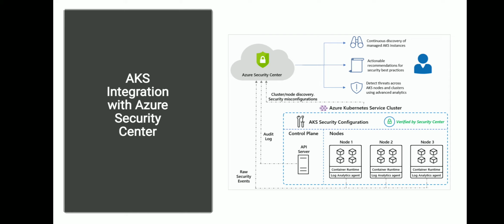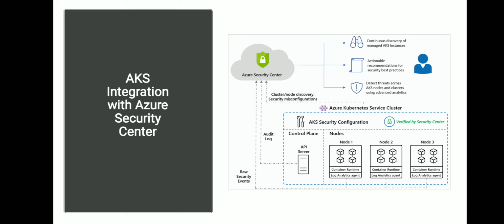Azure Security Center- Protection for Kubernetes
In this video Algorythmz helps you understand Azure Kubernetes Services Integration with Security Center to enable your Organisation on Zero trust journey.